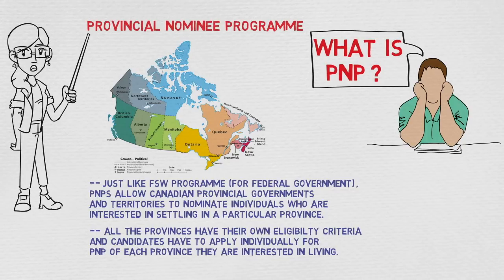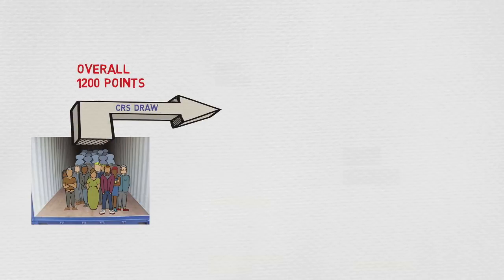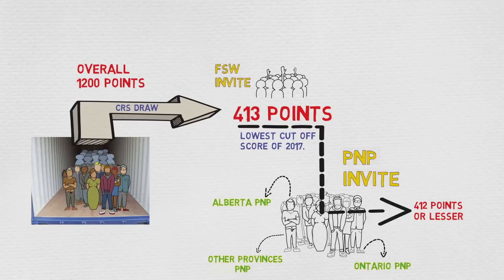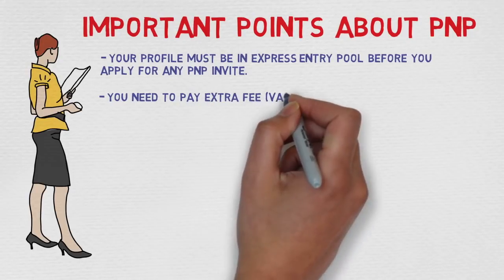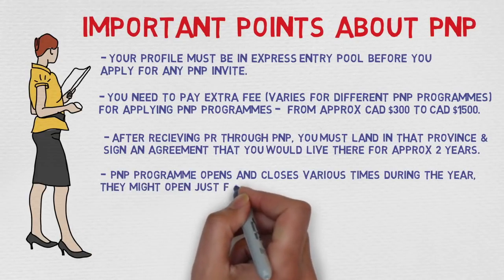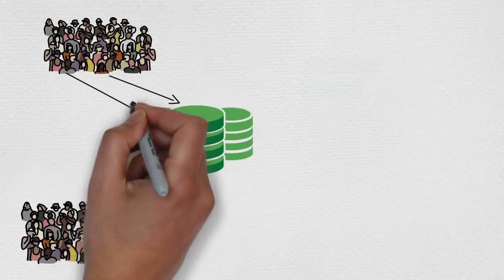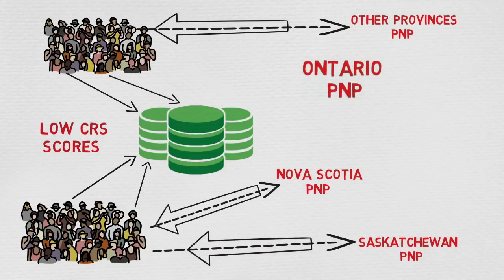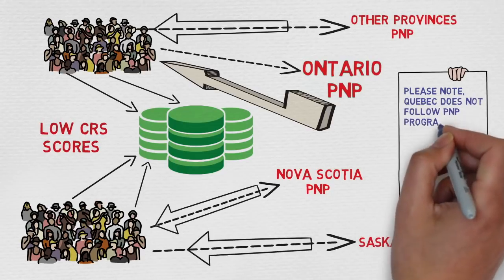🇨🇦 Canada PNP Program Explained ( Express Entry 2018)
In this video you will get to know what is  Canada PNP Program , how does the process actually works and what is its advantage. Also the key points about the PNP program all listed in one place.